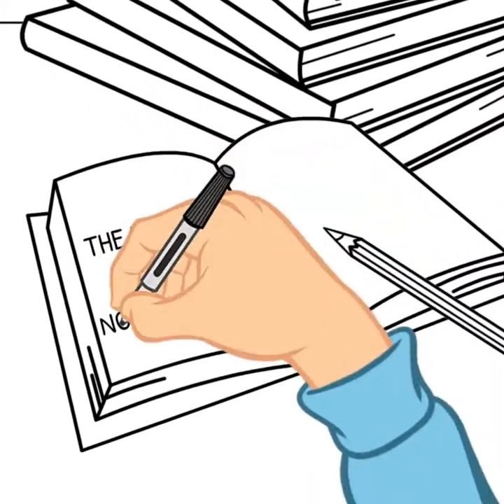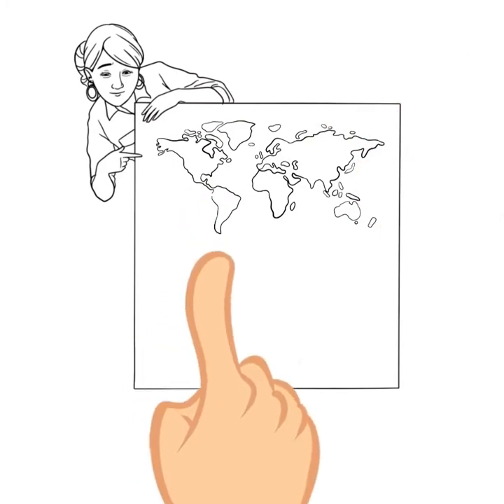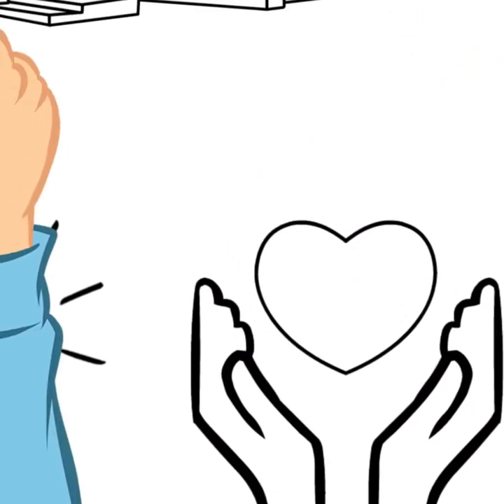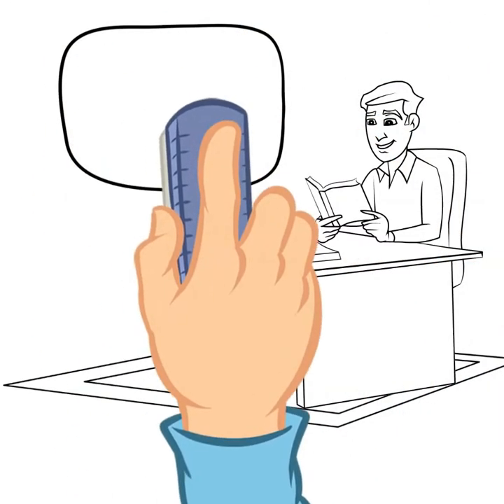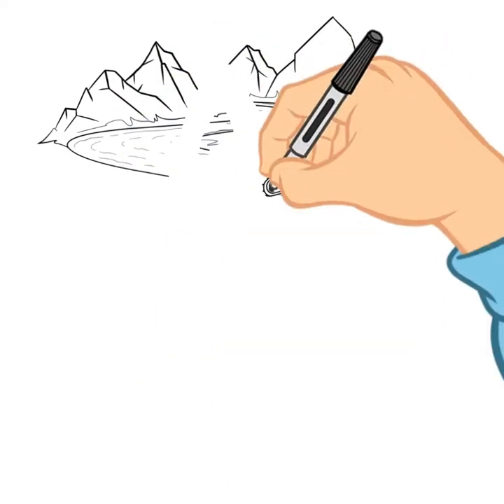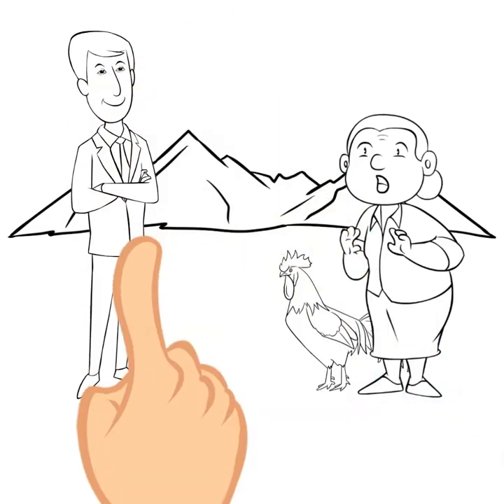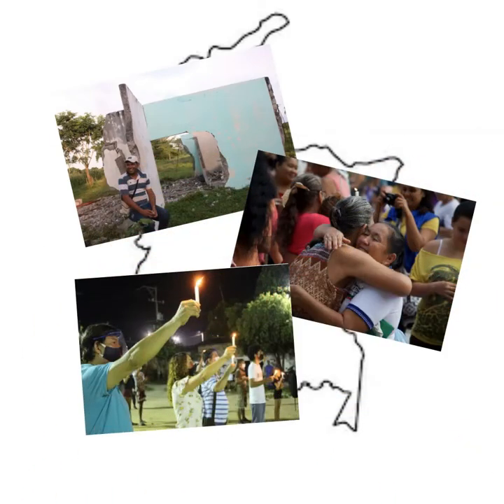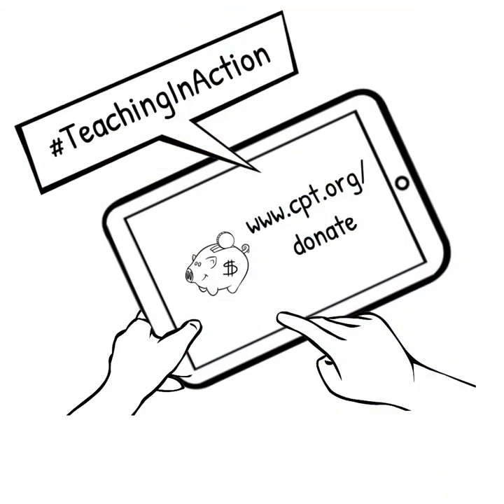English - The privilege of Non violence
Did you know that Non-violence becomes a privilege from the point of view in which we see it, practice it or speak it? Have you ever wondered about the tension between privilege and the practice of Non-violence? Let's talk about this.

Discover these stories and many more in our new section